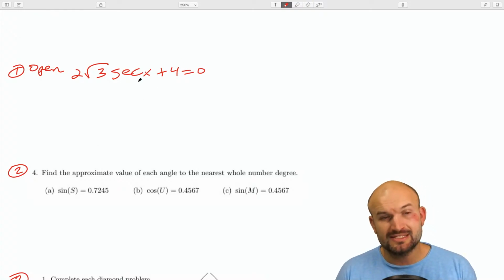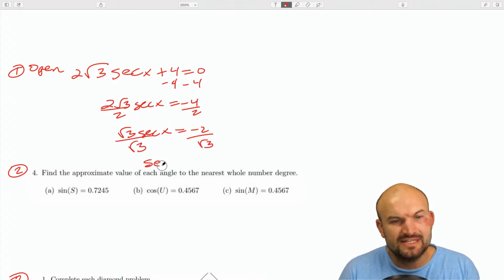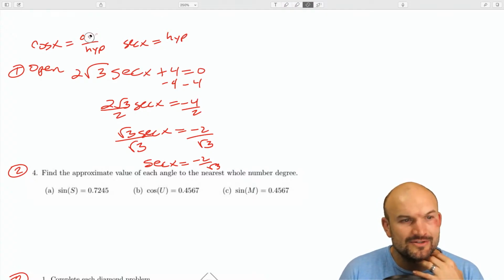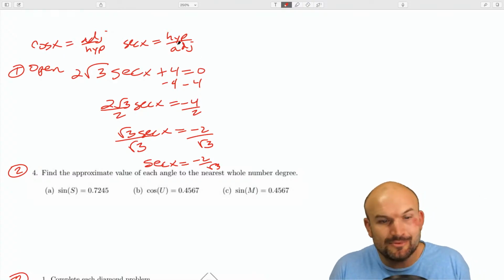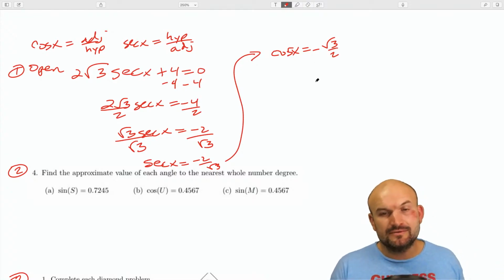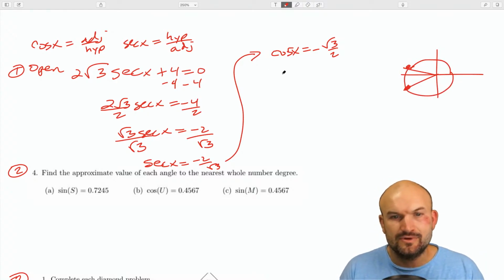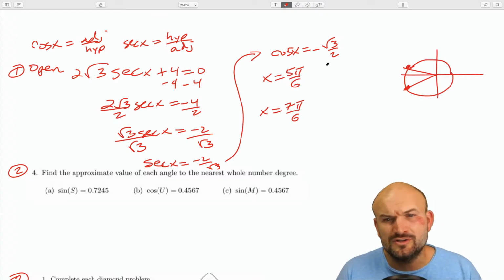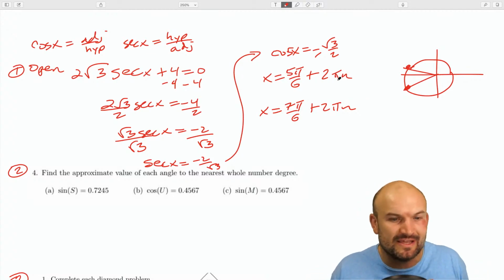Solve for secx 2√3secx+4=0